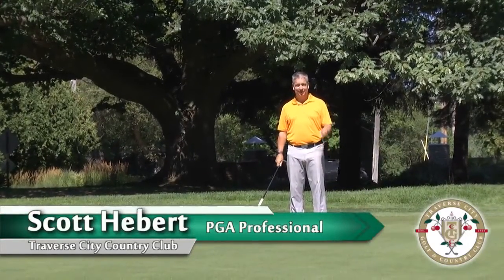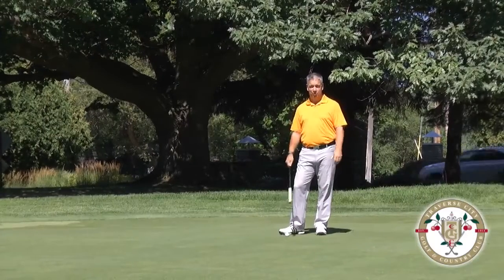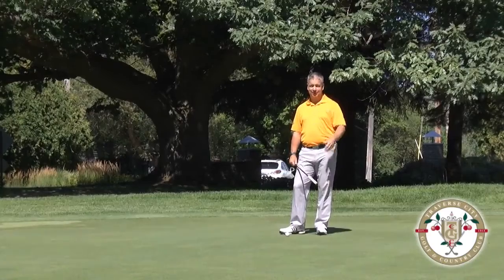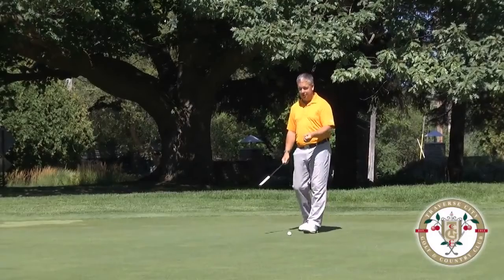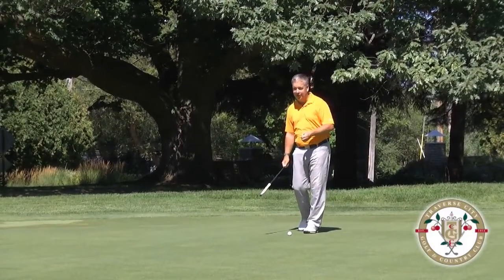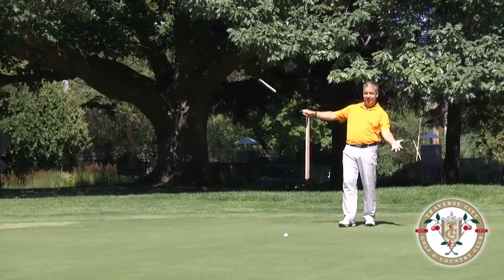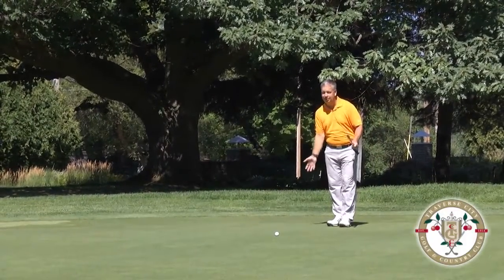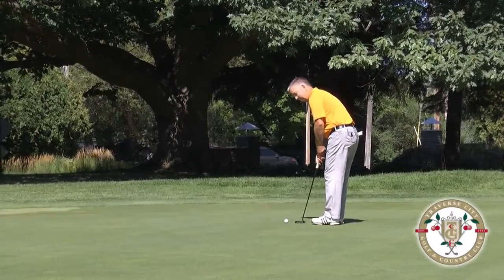TCCC Two Putt More Often